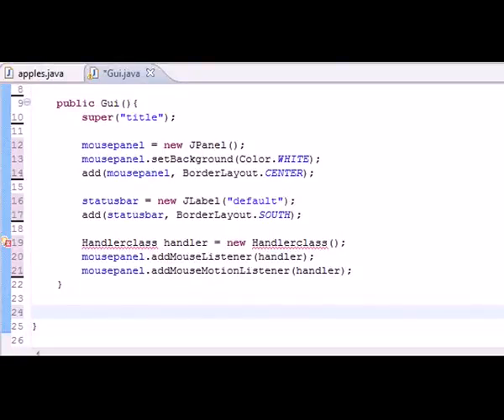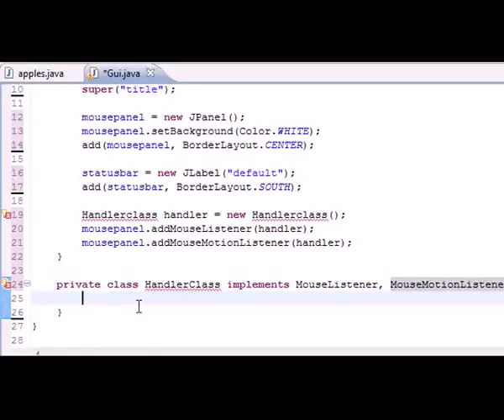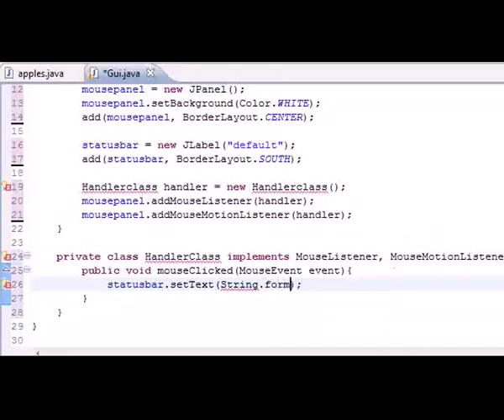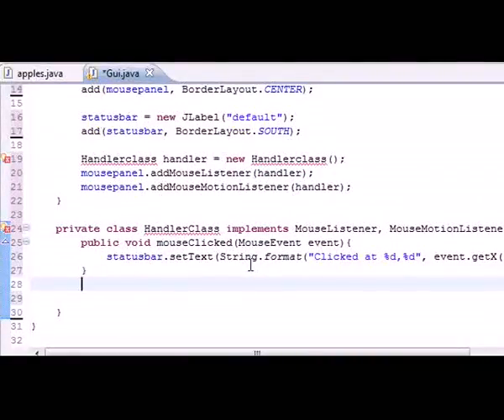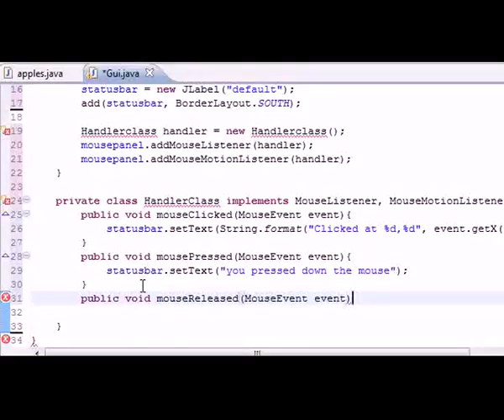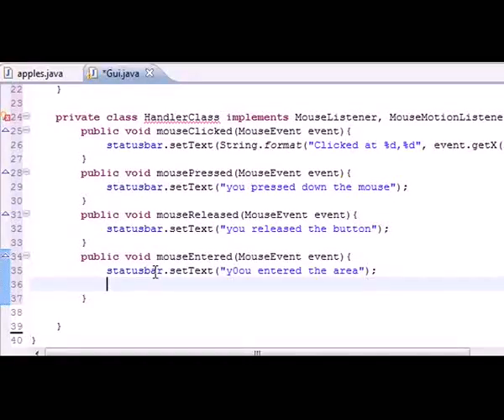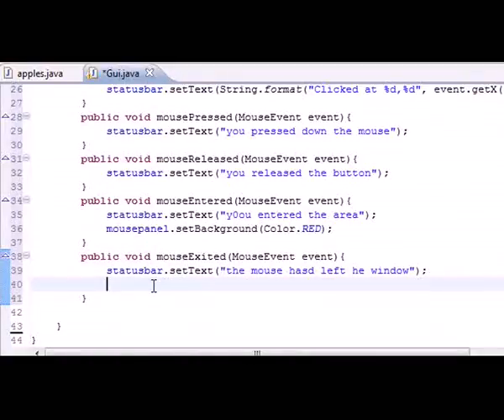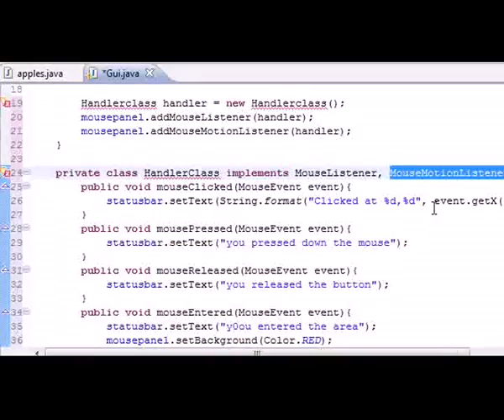Java Programming Tutorial 73 MouseListener interface